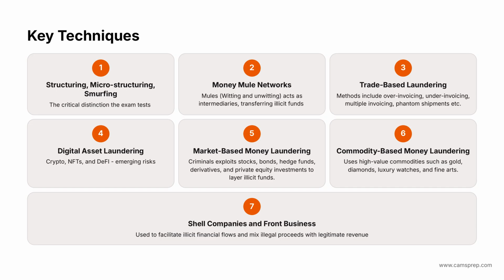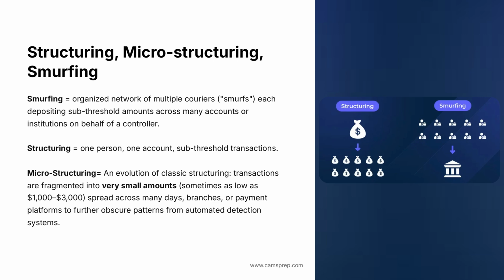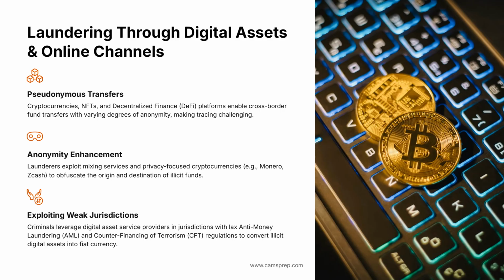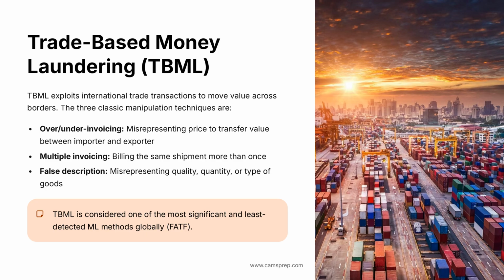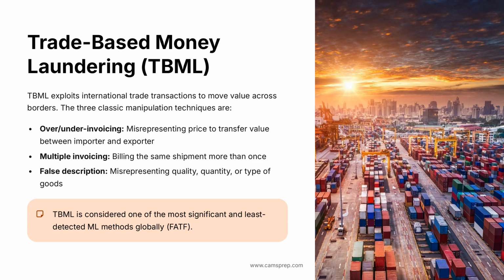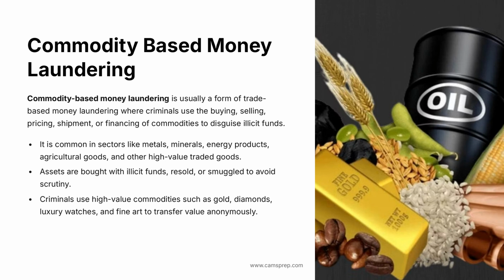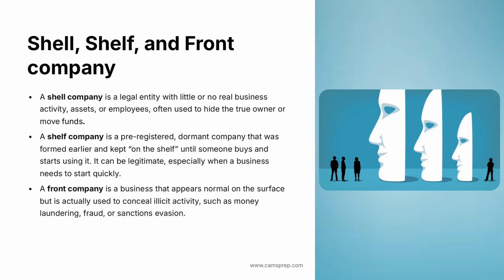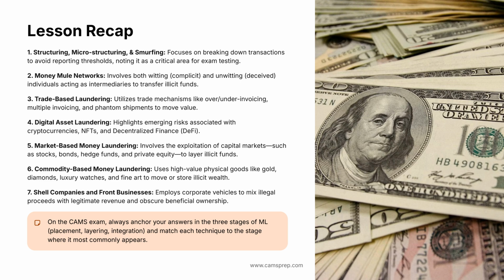Common Money Laundering Techniques Explained | CAMS Exam Preparation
Master the most-tested money laundering techniques for your CAMS certification — covering structuring, smurfing, trade-based money laundering, digital assets, and more in one focused AML exam preparation lesson. Whether you are studying for the ACAMS exam or strengthening your anti-money laundering knowledge as a compliance professional, this video breaks down every key method clearly and precisely.

In this lesson, Rezaul Karim — founder of camsprep.com — walks you through seven critical laundering techniques: structuring, micro-structuring and smurfing (including the exam-critical distinctions between them), money mule networks, trade-based money laundering (TBML), commodity-based laundering, digital asset and crypto laundering, market-based laundering, and the differences between shell, shelf, and front companies.

You will learn how each technique maps to the placement, layering, and integration stages of money laundering, the red flags examiners expect you to recognise, and how global standards such as FATF guidance apply to each method.

Ready to pass your CAMS exam with confidence? for the full course, practice questions, and expert study resources built specifically for AML certification success.

🎓 CAMS PREP — Pass the CAMS exam on your first attempt

0:00 Introduction: Common Laundering Methods
0:20 Seven Key Laundering Techniques Overview
1:08 Structuring, Micro-Structuring and Smurfing
1:54 Digital Asset and Crypto Laundering
2:39 Money Mule Networks Explained
3:22 Trade-Based Money Laundering (TBML)
4:08 Commodity-Based Money Laundering
4:46 Market-Based Money Laundering
5:33 Shell, Shelf and Front Companies
6:17 Lesson Recap and Key Takeaways